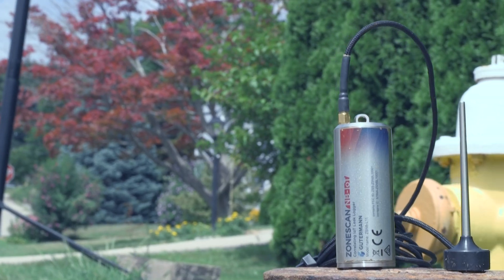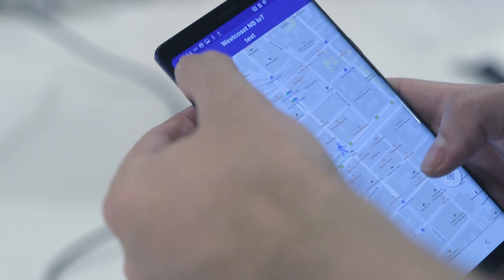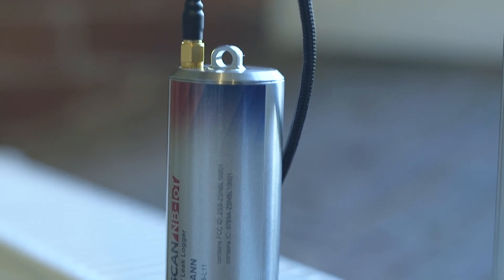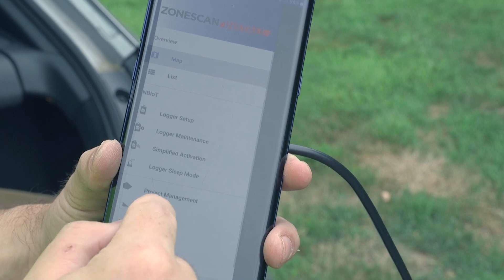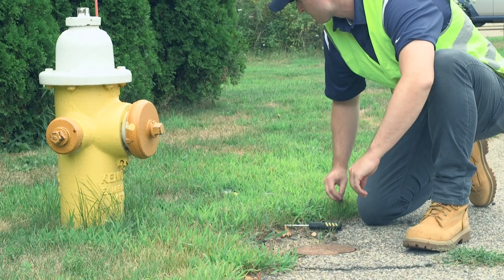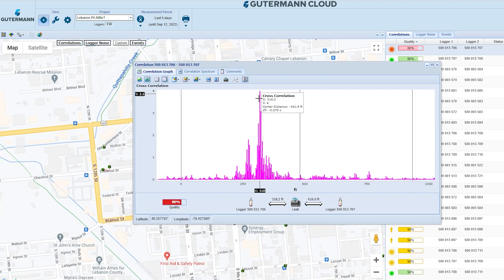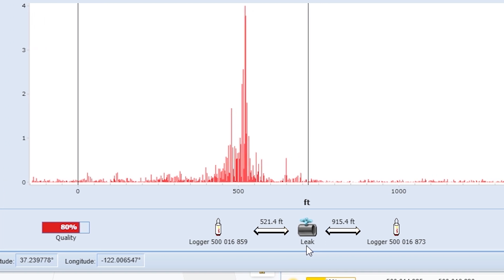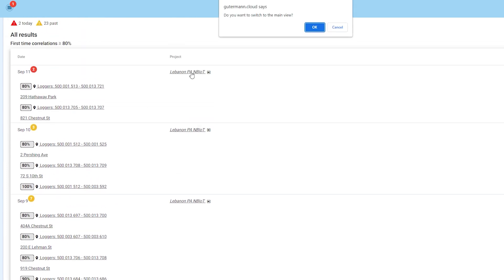TUTORIAL 👨‍🏫 | How to Master ZONESCAN NB-IoT (now ZONESCAN AI) Automatic Correlating Logger System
ZONESCAN NB-IoT Loggers are the industry leader in water leak correlating technology.  Utilising the Narrowband Internet-of-Things, ZONESCAN NB-IoT loggers transmit leak noise data to the Gutermann Cloud automatically each night.

Keep up to date on potential leaks in your water system, and drastically reduce your water loss, with ZONESCAN NB-IoT and the ZONESCAN.net.

UK
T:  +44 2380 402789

Time Stamps Below:

0:00 - Intro
0:30 - Sim Card Installation
0:50 - NBIOT Programming kit
1:16 - ZONESCAN INSTALL app setup
1:53 - Initial Logger Setup & Deployment
2:19 - Logger Preregistration
2:40 - Logger Deployment in the Field using ZS Install
3:40 - Physical Deployment of NBIOT Loggers
4:50 - Pilot Programs/Propagation Studies
5:03 - NBIOT Logger Batteries
5:32 - ZONESCAN.NET/Gutermann Cloud Features
7:15 - ZONESCAN NET Maintenance View
8:00 - ZONESCAN NET DASHBOARD View